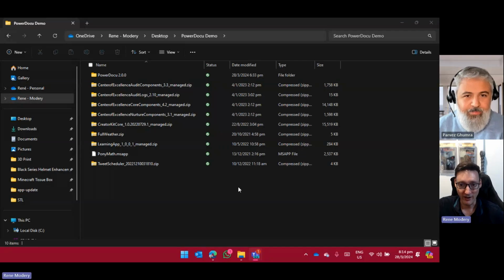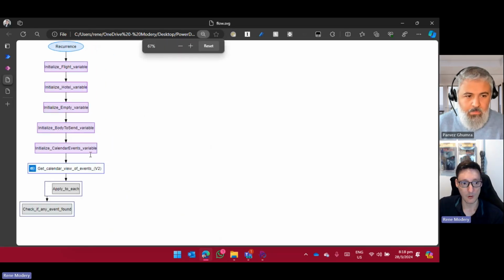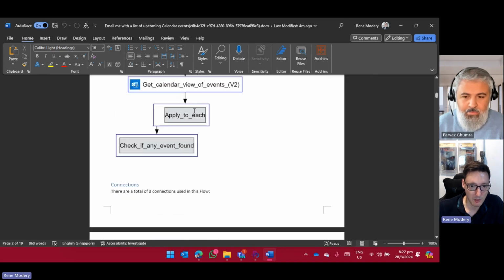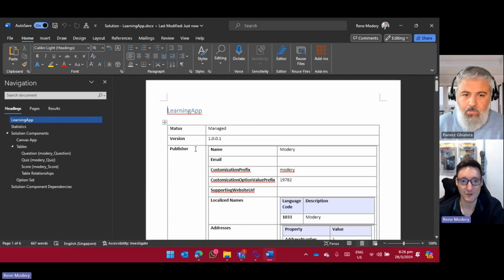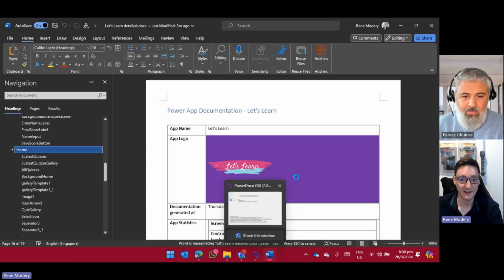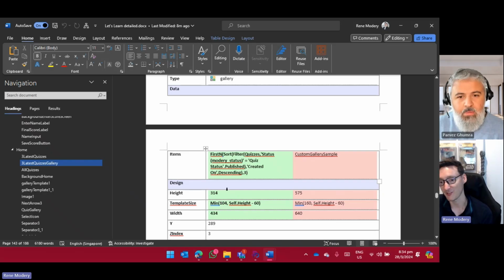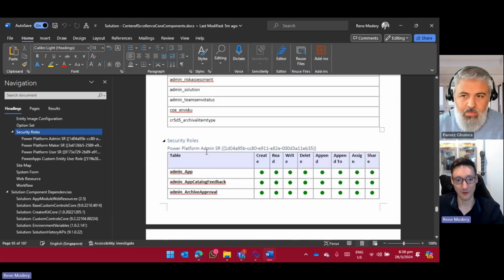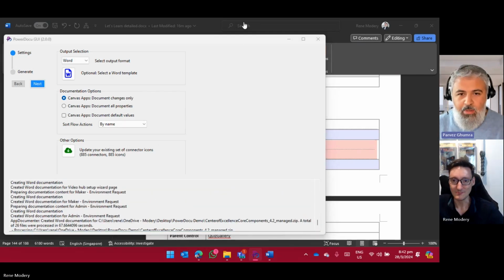Power Widgets Deep Dives - Episode 3 - PowerDocu with Rene Modery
Building stuff in the Power Platform is fun, but documentation is rarely a high priority despite us knowing the importance of it on projects, especially in highly regulated environments where governance and compliance are of importance.

In this episode of Power Widgets Deep Dives, @Modery walks us through his Power Docu tool, which helps auto-generate technical documentation based on a Power Platform solution, Canvas App or Power Automate Flow.